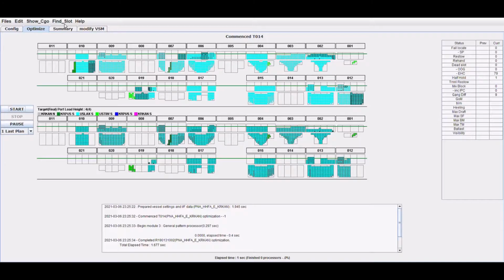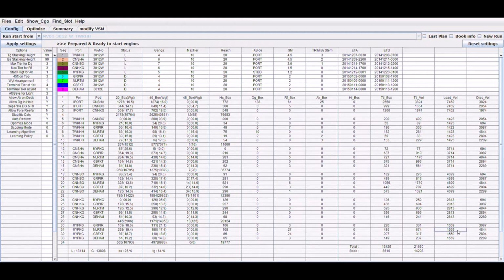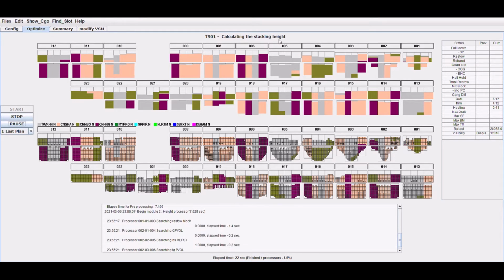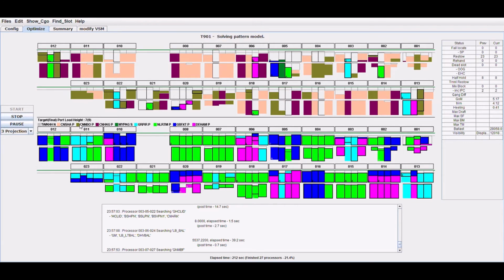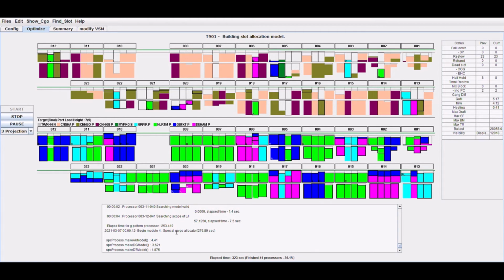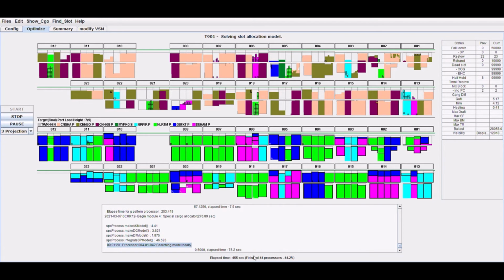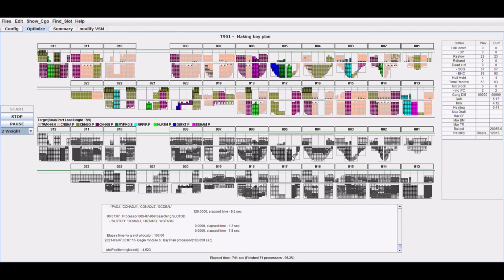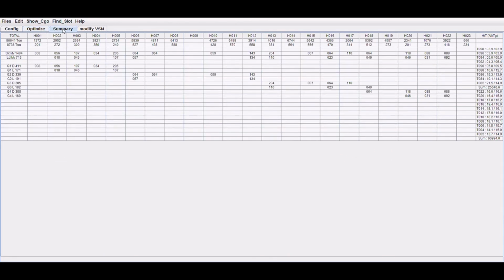Clip1, 1st loading port's Stowage plan generated by OPTISTOW.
This is the first stowage planning sample video posted by Youngyeon.
This video shows the ship storage planning process based on the conditions of a 14K class ship sailing from Asia to Europe. She is supposed to call Kaohsiung, Shanghai, Ningbo, Hongkong and Port Kelang as the last lading port.

Optimization Procedures
 1. Run first port optimization based on the last bay plan provided by.
 2. From the second port, Optimization run is used the previous engine result as the input of last bay plan.  And No manual correction will be made for engine input.

Comparison Point
Case 1 has weak stability condition at final port “MYPKG” with 0.9 meter of GM.
Thus Case 2 set “Optimize Mode” to 4 to do optimization focusing on ship’s safety.  And improved result with the 1.1 meter of GM.
Both cases successfully loaded all containers without rehandle operations.